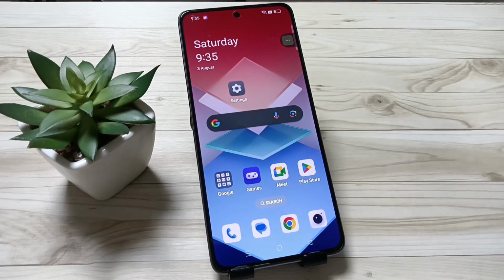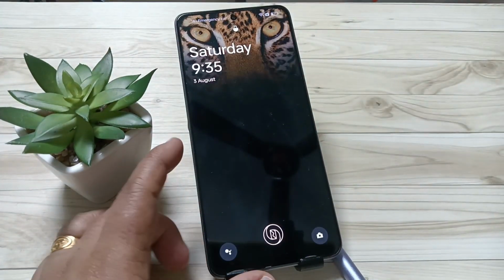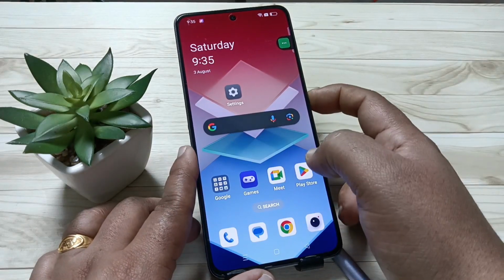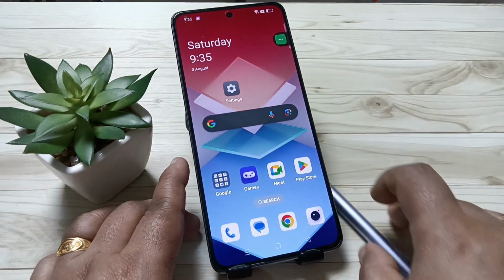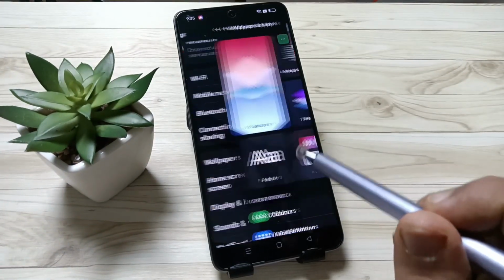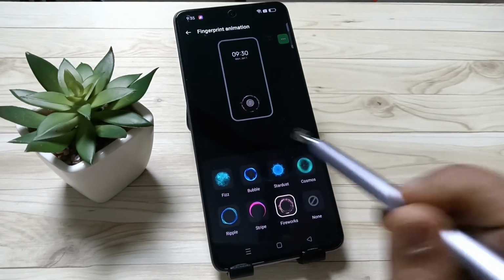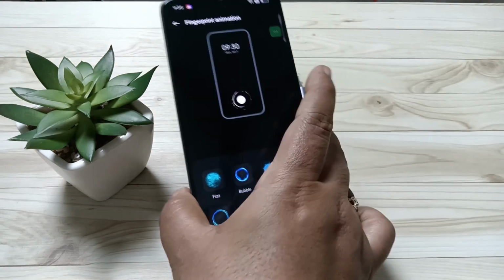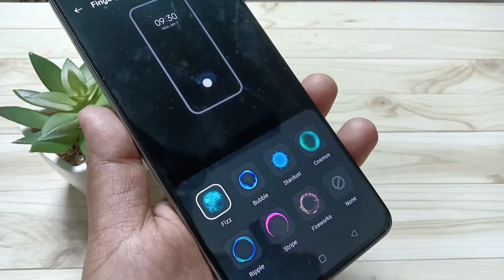How To Change Fingerprint Animation on OnePlus Nord CE4 Lite 5G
Hi friends this video shows you that " How To Change Fingerprint Animation on OnePlus Nord CE4 Lite 5G "